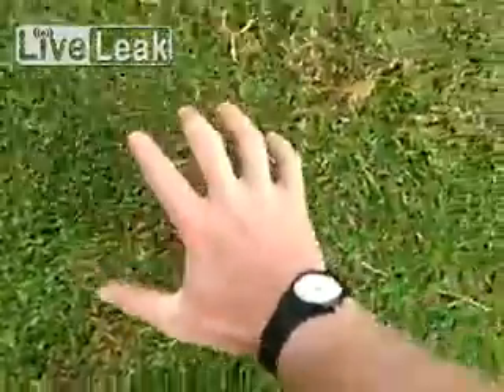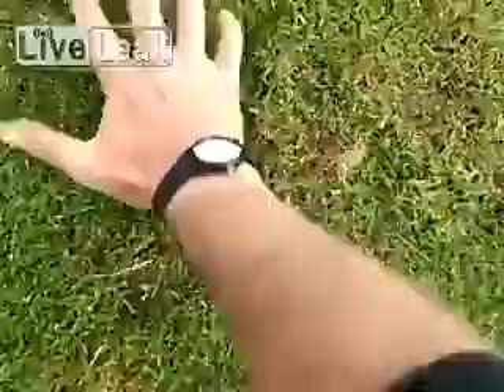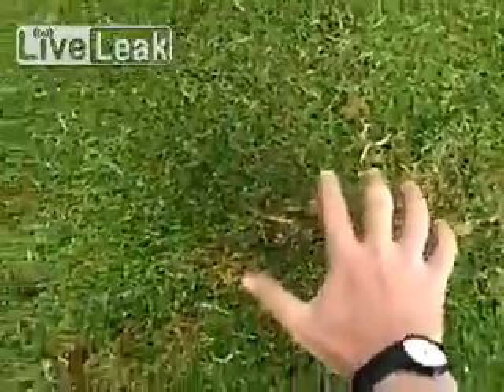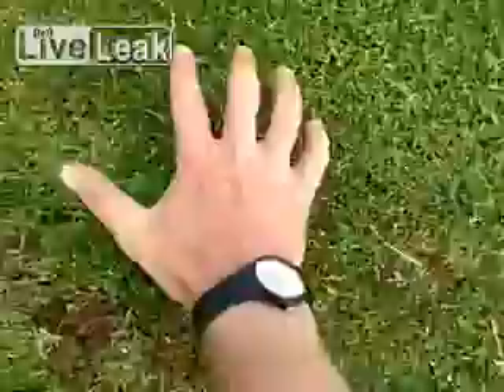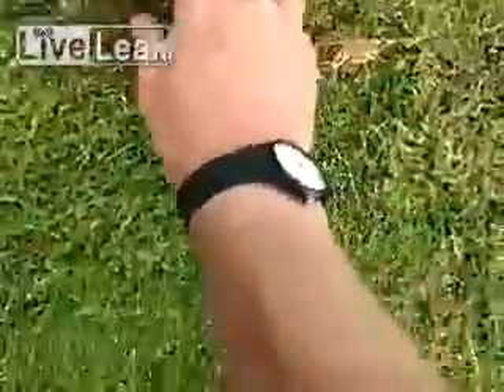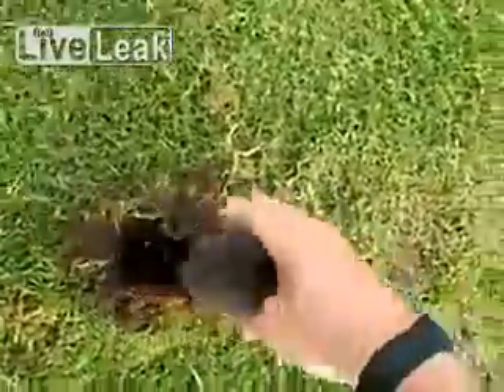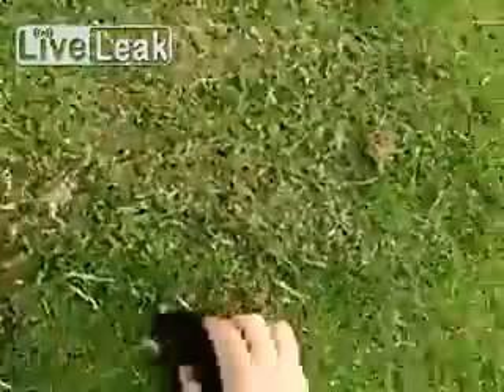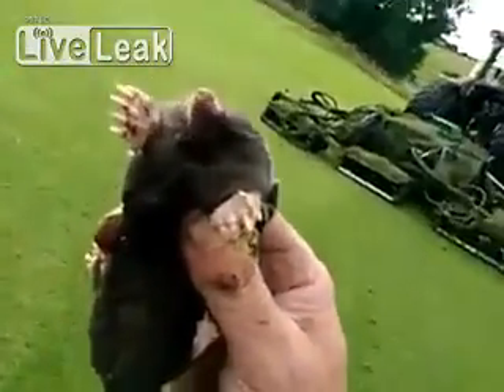Catching a live mole bare handed